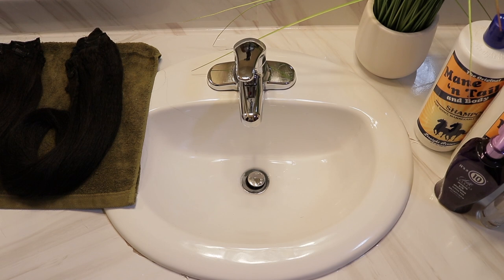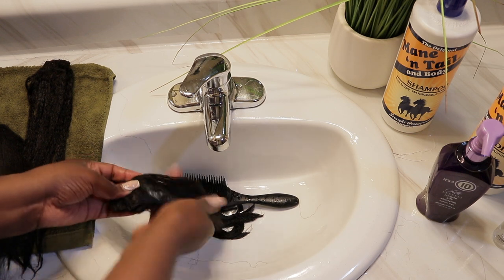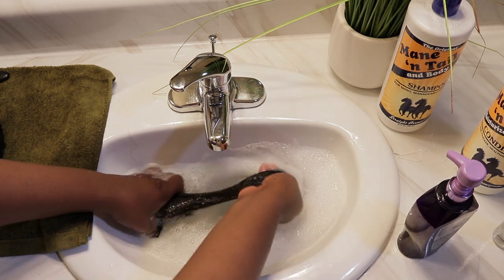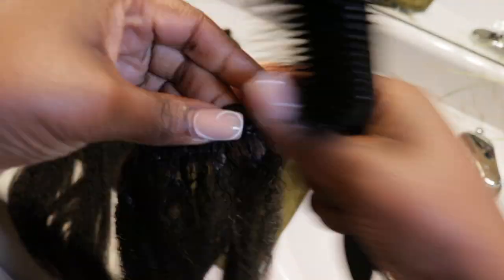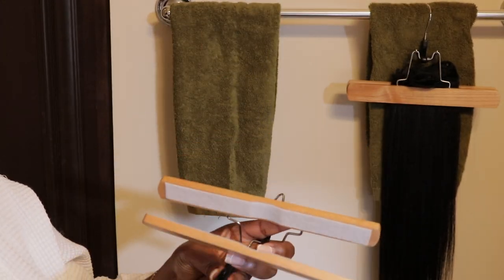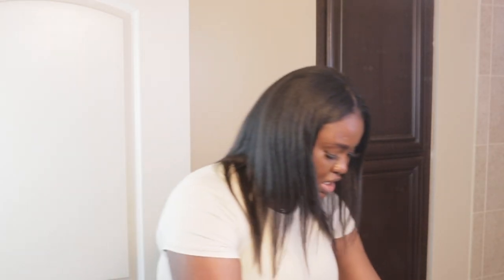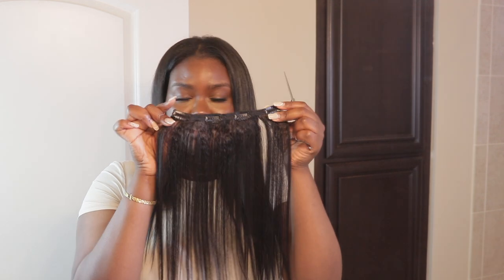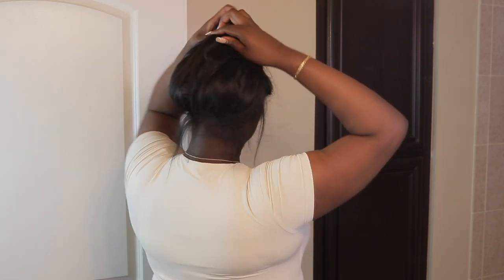What I Wash My Clip In Hair Extensions With | Straightening , Trimming + Install | Full Routine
◦ Makeup Look - ()
◦ Lashes - amazon
◦ Shower Curtin
◦ Green Towels (got mine from the room essentials line)

◦Shampoo and Conditioner
◦Silk Express Miracle Silk Shampoo
◦Frizz Be Gone
◦ Denman Original Styler Brush
Flat iron
◦ Blow Dryer
◦Wooden Pants Hangers with Clips

Camera: Canon 80D
Vlog Camera: IPhone 11 Pro Max
Editing Software: Final Cut Pro
Lighting: I use natural lighting
    ◦Diva Ring Light
    ◦Two LED lights
Height: 5'10

Timecodes
0:00 - 1:02  Intro
1:02 - Products Used to wash Clip Ins
2:15 - Shampooing Clip In Hair Extensions
9:48 - Conditioning Clip In Hair Extensions
11:38 - The drying process for my Clip In Hair Extensions
13:21- Blow Drying Clip In Hair Extensions Flawlessly and Easier At Home
15:55 - Straightening Blow Out Kinky Clip Hair Extensions Like A Pro
17:35 - Trimming Clip In Hair Extensions
18:35 - Installing Clip In Hair Extensions
27:15 - Outro